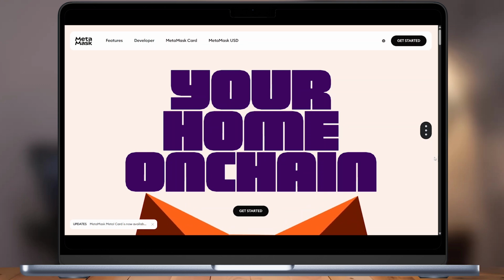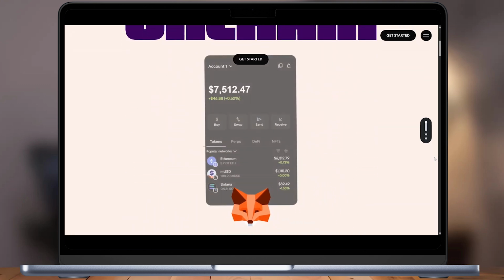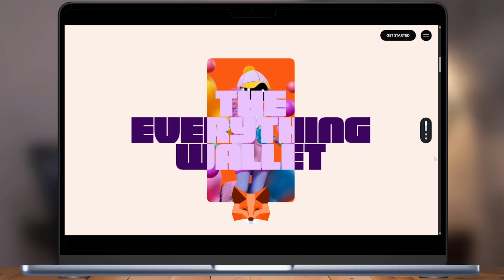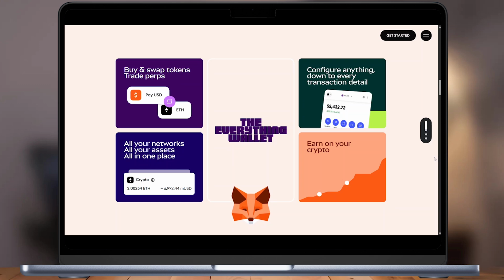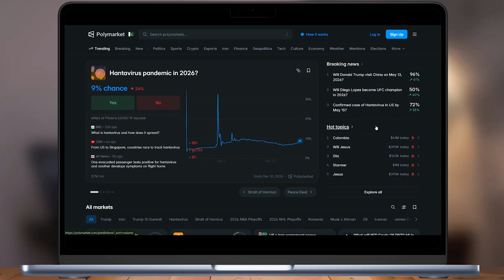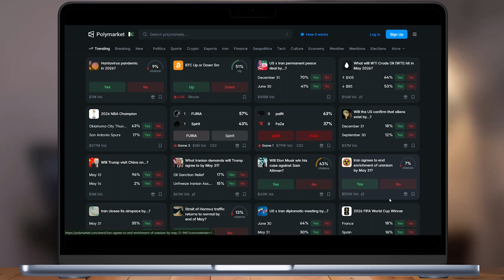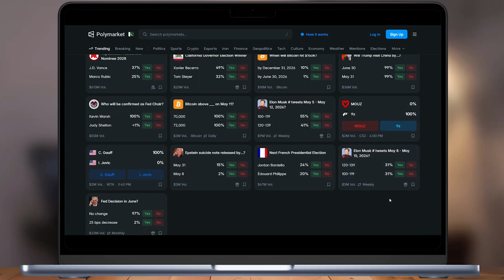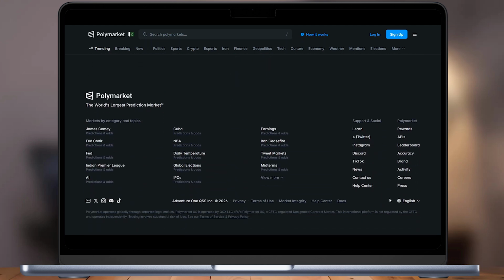FULL MetaMask + Polymarket Tutorial for Beginners in 2026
MetaMask and Polymarket seem easy to use at first… until you reach the one setup step where most beginners get completely confused.

In this full 2026 beginner tutorial, you’ll learn how MetaMask connects to Polymarket, how wallet funding actually works, and why some transactions fail even when everything looks correct. It’s not just about creating a wallet and clicking connect.

We break down the entire workflow—from setup and deposits to interacting with markets—while explaining the hidden details most tutorials skip. One small mistake can affect your entire experience without you realizing it.

If you’re brand new to wallets, crypto, or prediction markets, this guide shows the exact process most people wish they understood earlier.